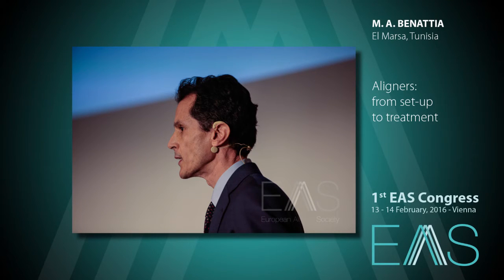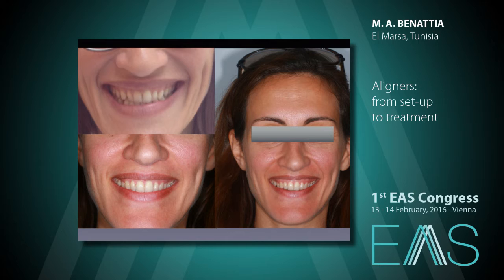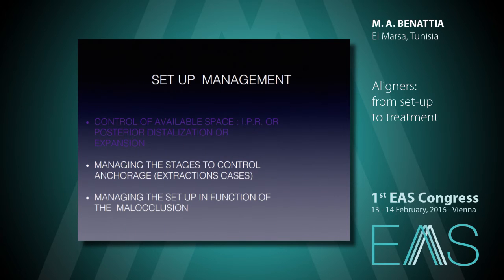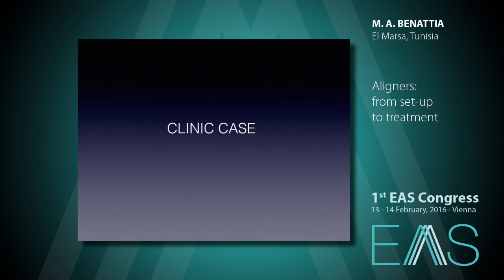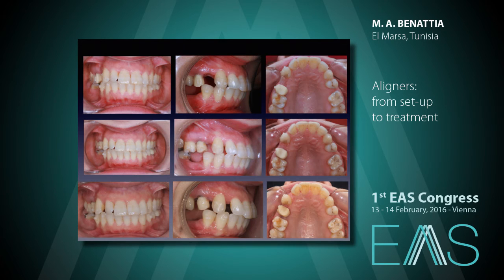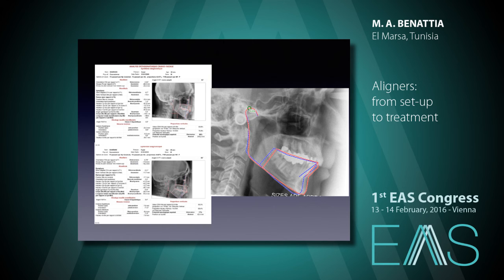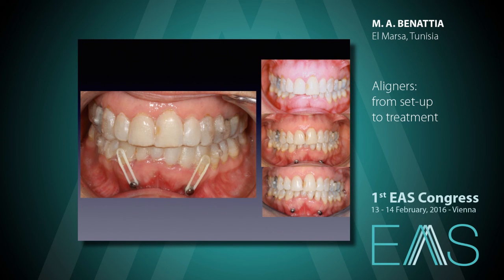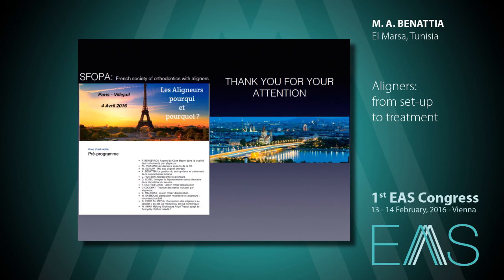Aligners: from set-up to treatment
Speaker: M. A. Benattia